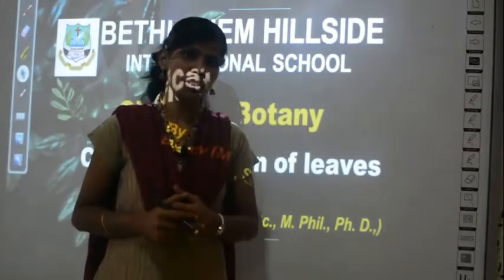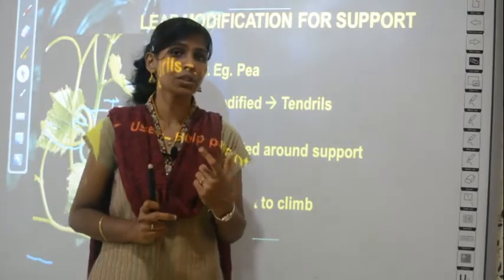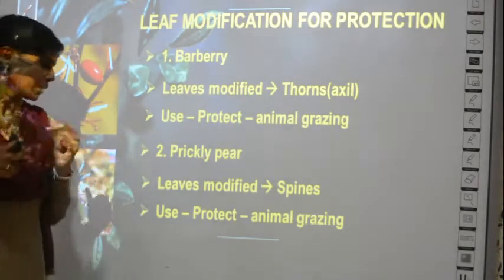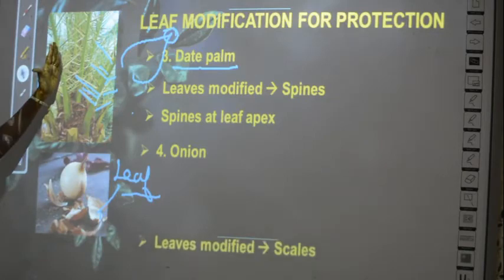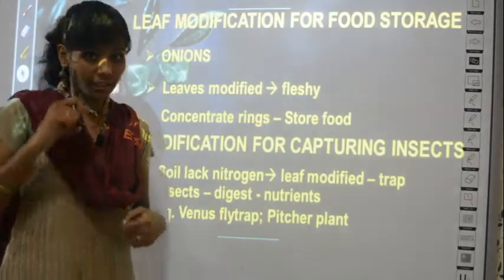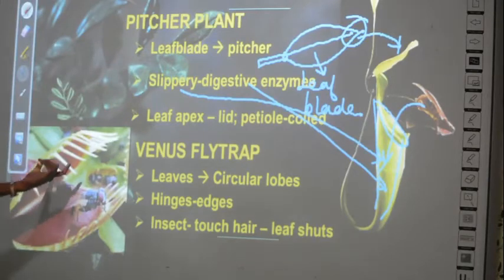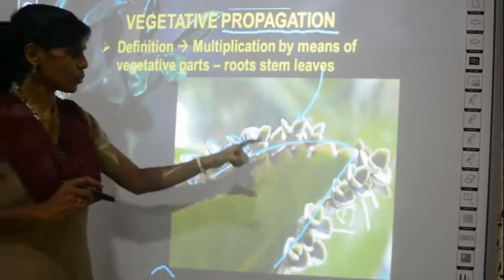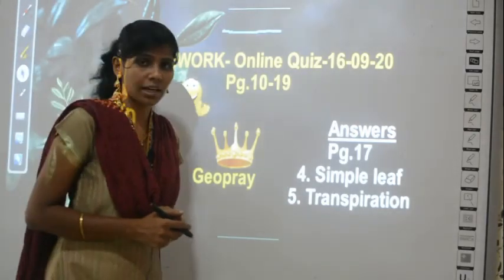Grade 6 Botany / Modification of Leaves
This video explains about the special functions of modified leaves.